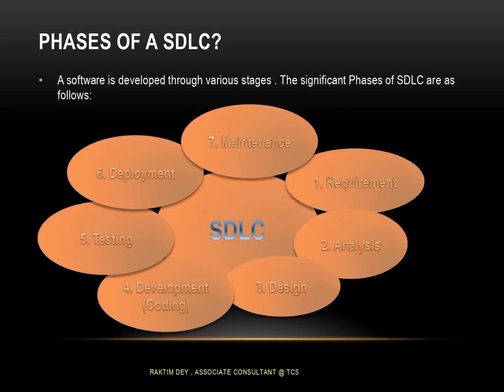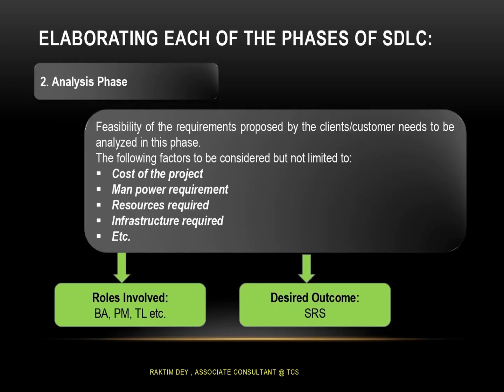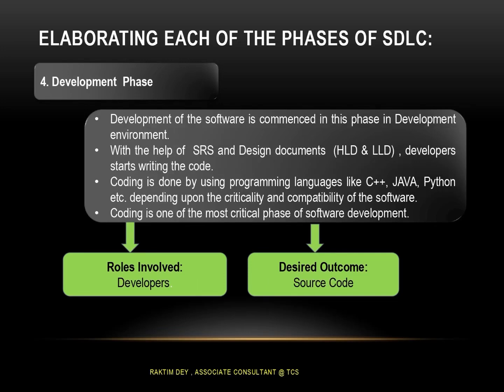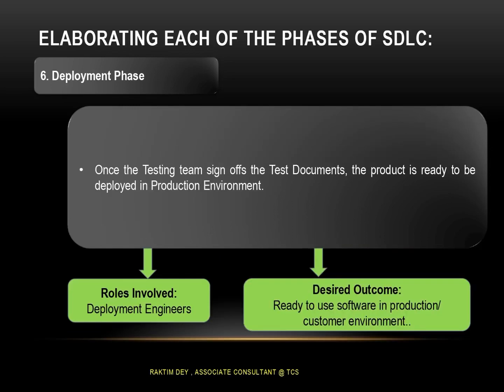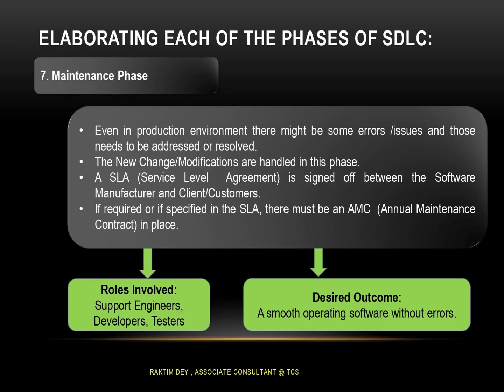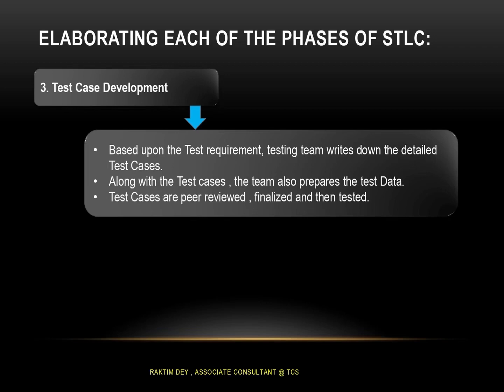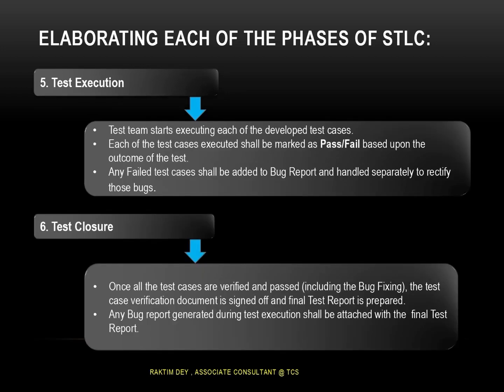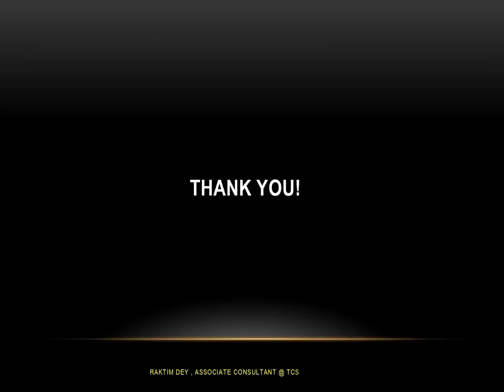A brief overview of SDLC and STLC.